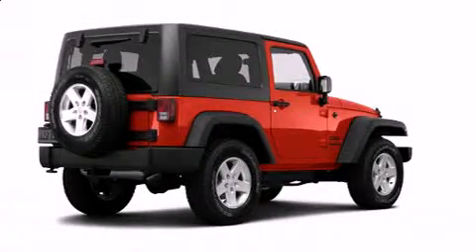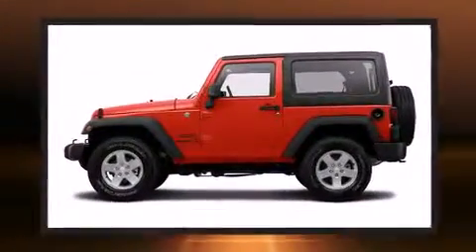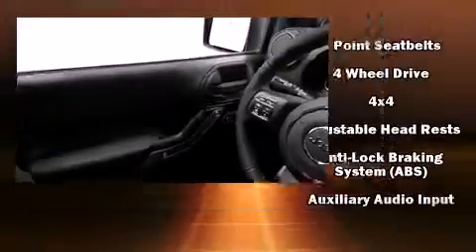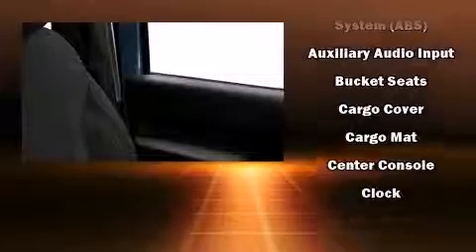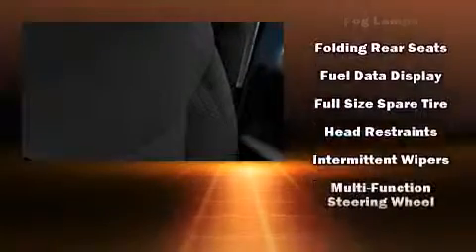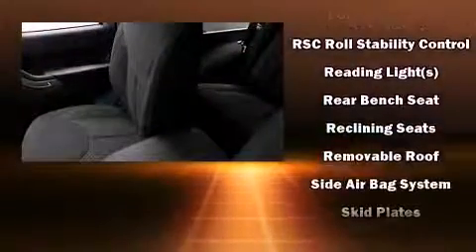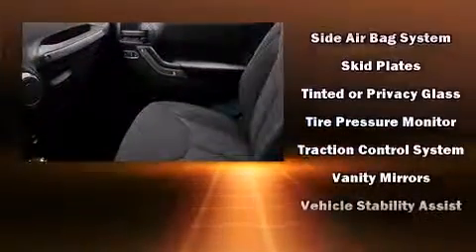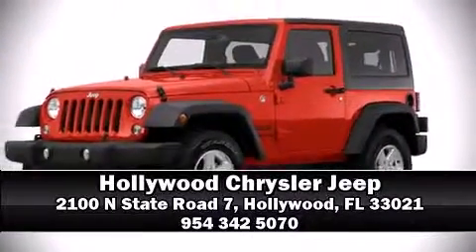2014 Jeep Wrangler Sport in Hollywood, FL 33021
2100 N State Road 7

Come test drive this 2014 Jeep Wrangler. It features four-wheel drive capabilities, a durable automatic transmission, and a refined 6 cylinder engine. Top features include front fog lights, a tachometer, variably intermittent wipers, a trip computer, an outside temperature display, front bucket seats, skid plates, and cruise control. Jeep ensures the safety and security of its passengers with equipment such as: dual front impact airbags, integrated roll-over protection, traction control, brake assist, ignition disabling, and 4 wheel disc brakes with ABS. For added security, dynamic Stability Control supplements the drivetrain. Our aim is to provide our customers with the best prices and service at all times. Stop by our dealership or give us a call for more information.